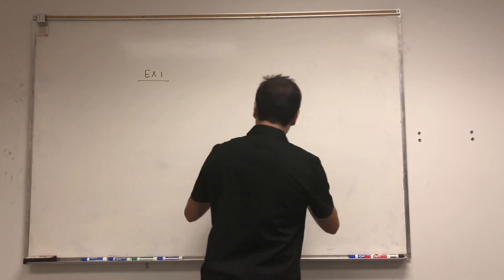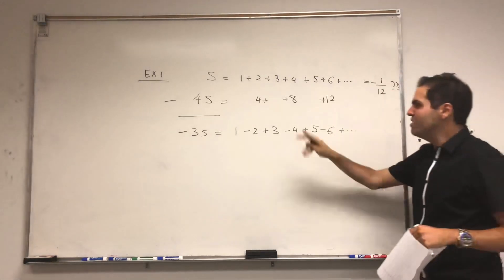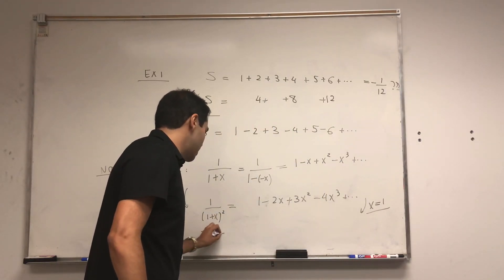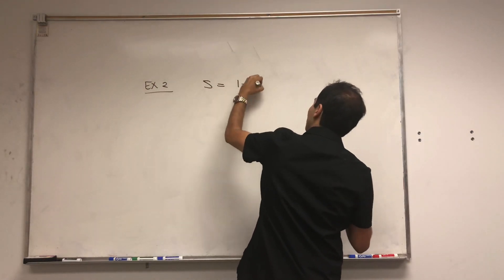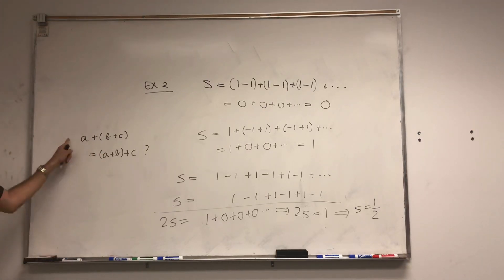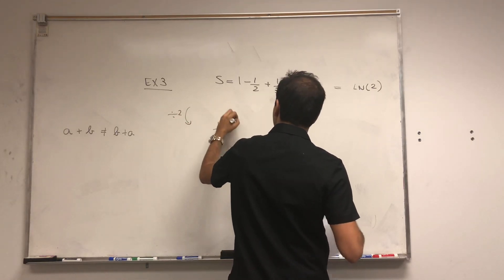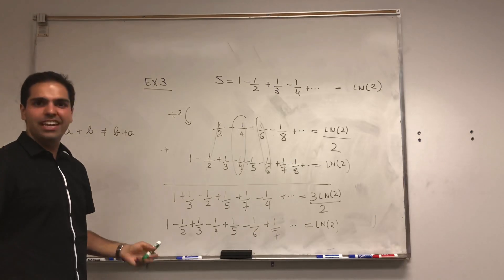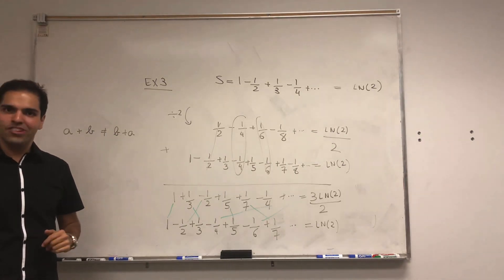1 + 2 + 3 + ... = -1/12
In this video, I play with 3 divergent series, and show that the usual laws of algebra do not hold for those series. Check it out, it’s a lot of fun!